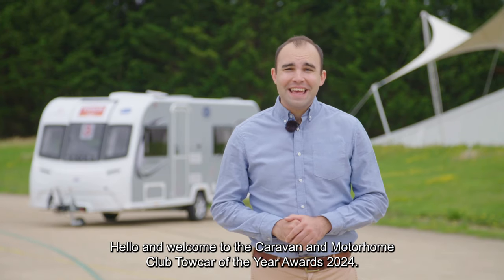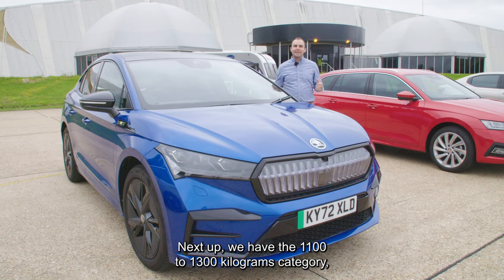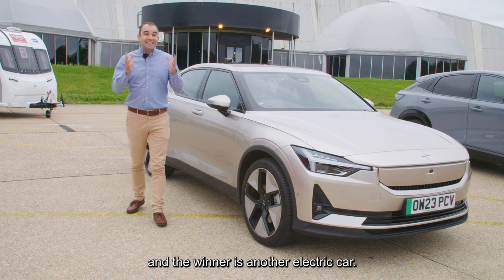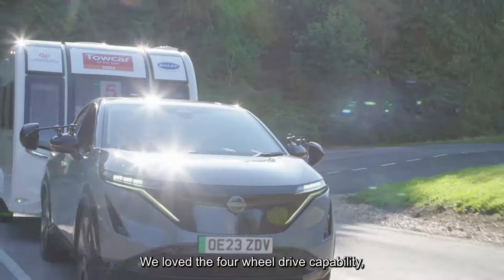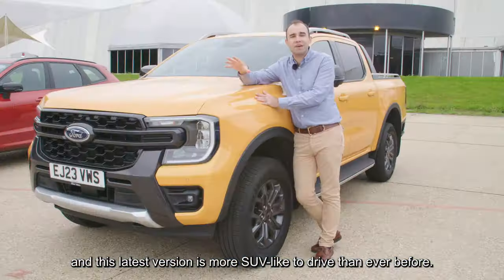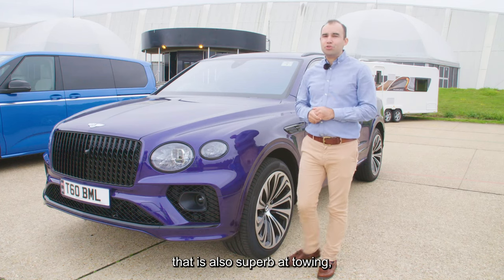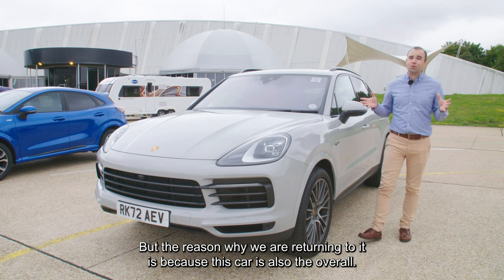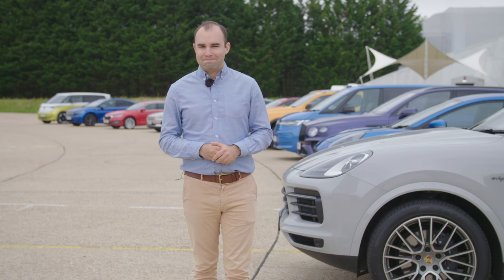The Best Cars for Towing in 2024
The leisure vehicle industry’s original and longest standing towcar testing awards saw twenty eight entrants put through their paces across an exhaustive four-day test. The vehicles are taken on several hundred circuits of the Millbrook Proving Ground, consisting of many laps of the high-speed circular track and demanding alpine hill route.

Cars were divided into five weight categories, plus categories for Pick-Up vehicles, Family Towcar,  Large Family Towcar, Electric Towcar, Hybrid Towcar and new for this year, a Luxury Towcar Category and a Judges’ Award.

To learn more about this year's winners, visit the Club